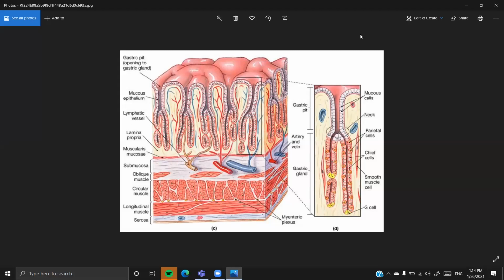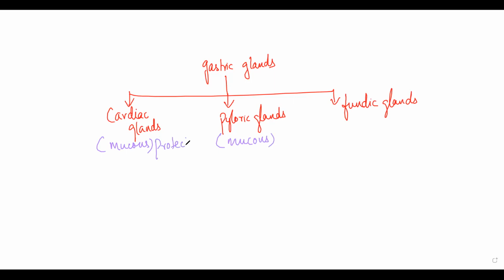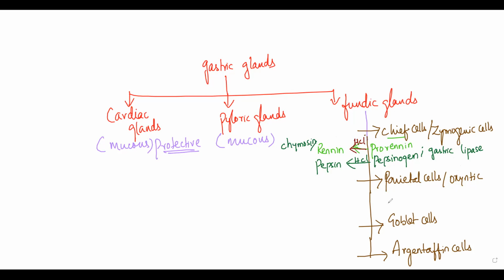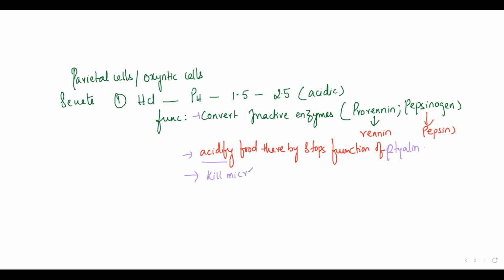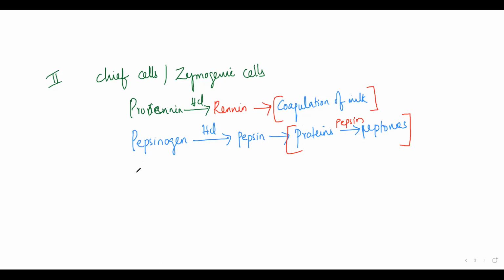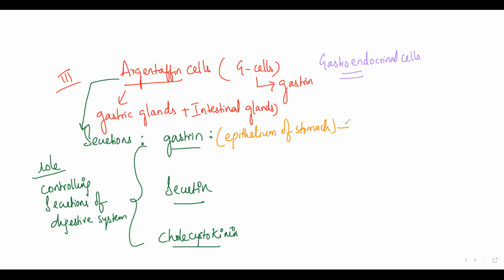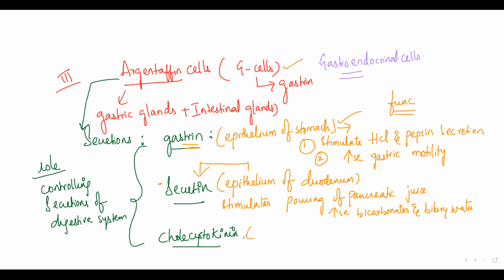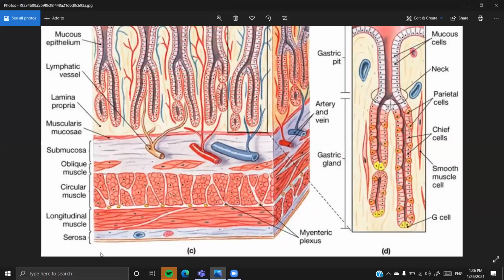Gastric glands.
This video describes gastric glands and their seccretions.